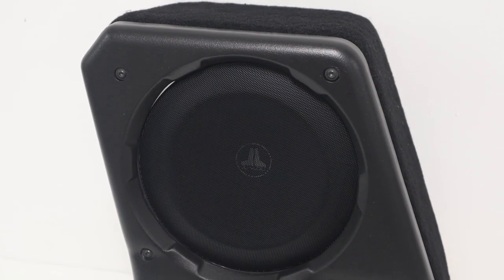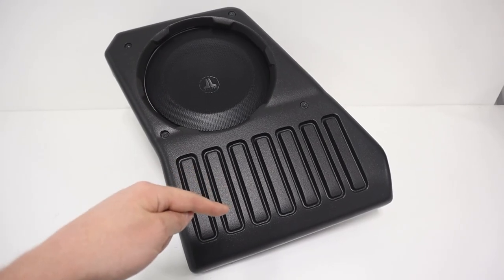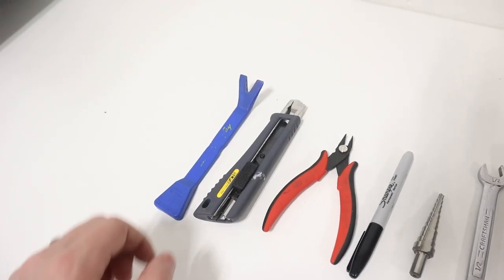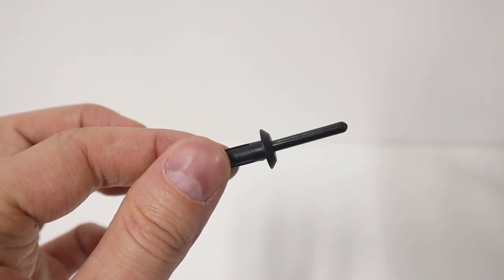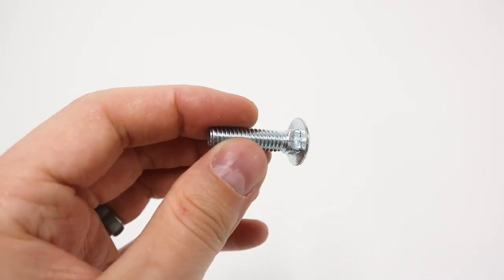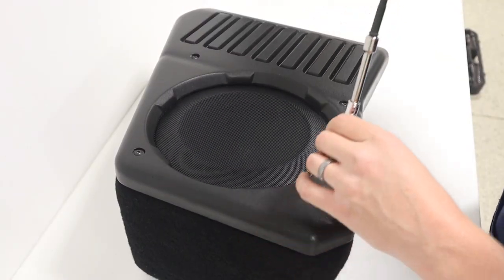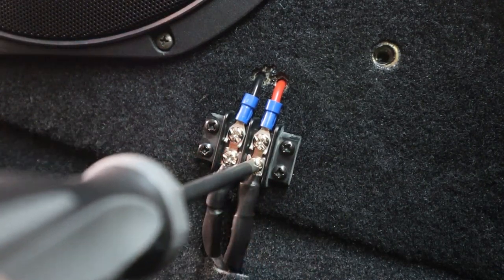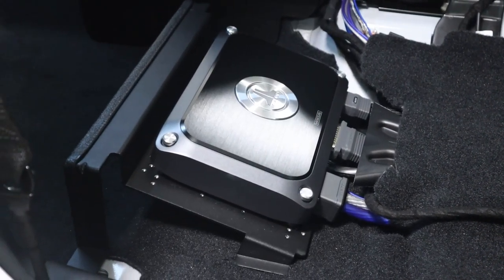JL Audio Stealthbox® Subwoofer Install | CarAudioFabrication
Combining our advanced thin-line subwoofer technology with a form fitting enclosure design, our Jeep Stealthbox® systems deliver outstanding sub-bass performance in your 4-door Wrangler, without consuming excess cargo space.

Follow along as Mark from @CarAudioFabrication provides a detailed overview and walkthrough of the installation process for our Jeep Wrangler Stealthbox®.